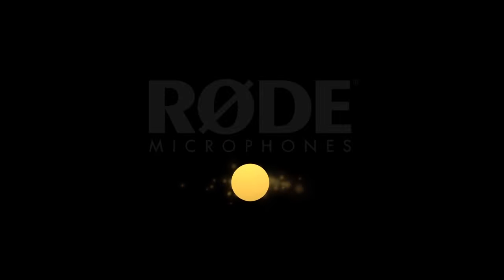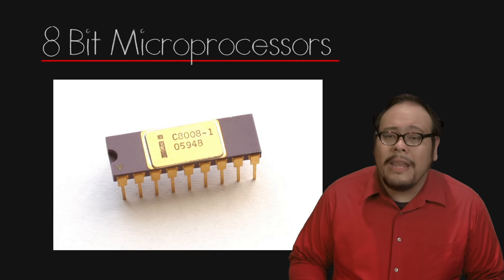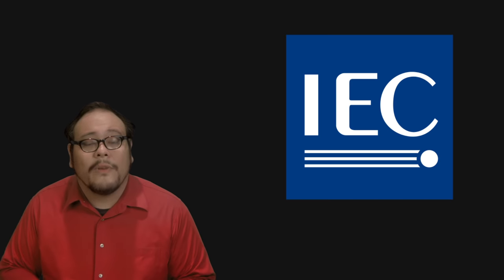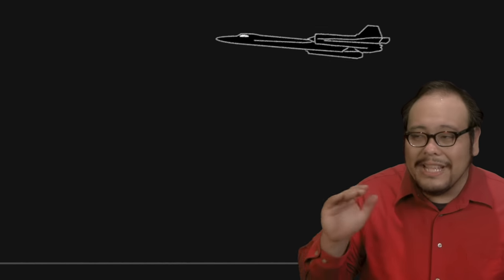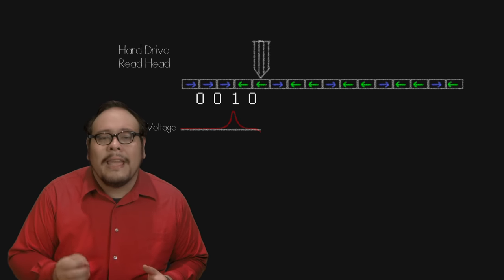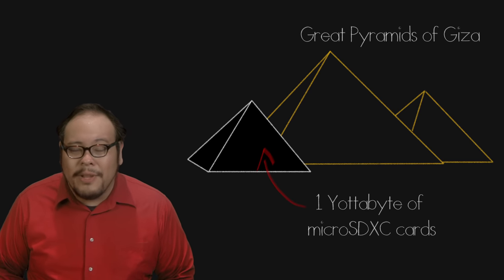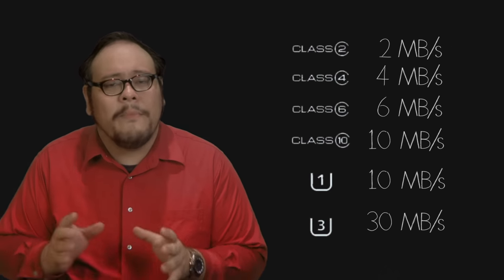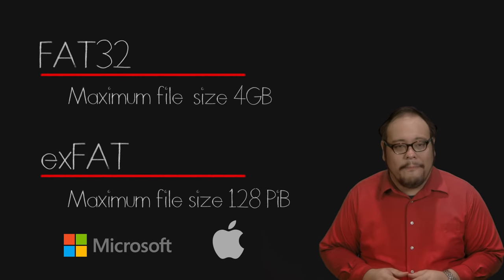A Bit of History on Data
Take the full Filmmaker IQ course on the History of Data with sauce and bonus material

Digital media has become the new celluloid – but how much do you know about this medium? Watch this primer on digital data storage and get caught up on the basics of the backbone of every modern filmmaker’s workflow.

Errata:
The Windows File System is NTFS (not NTSF as we have in the video) - a little dyslexia there.

The correct spelling is Terabyte.